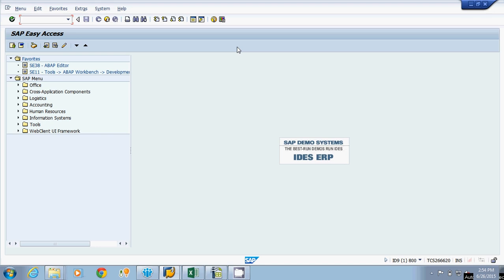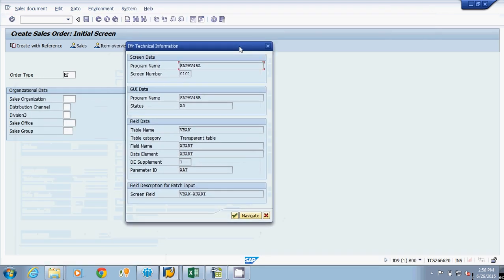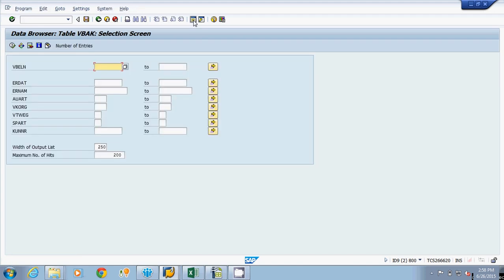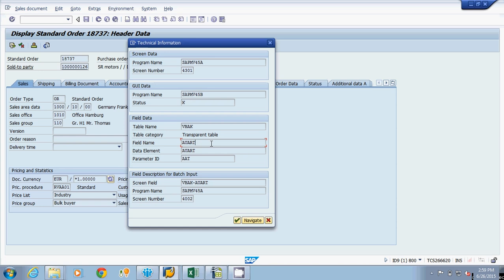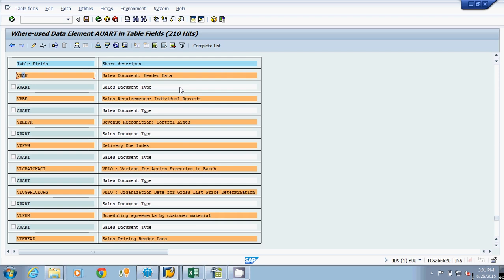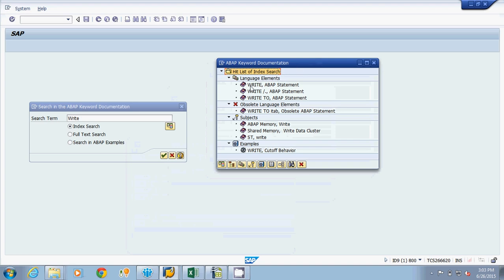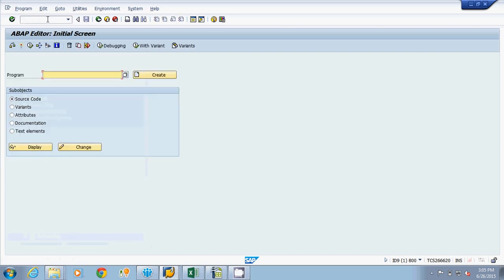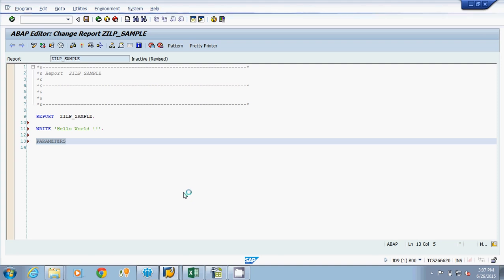04 Screen Field and ABAP Keyword Help.mp4